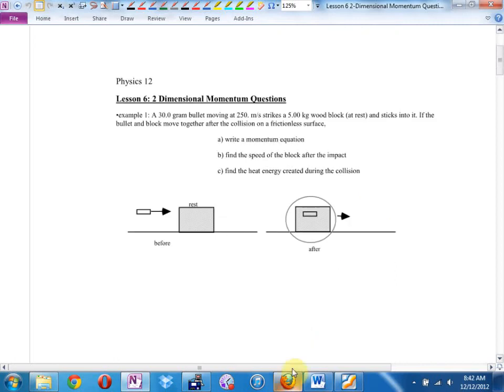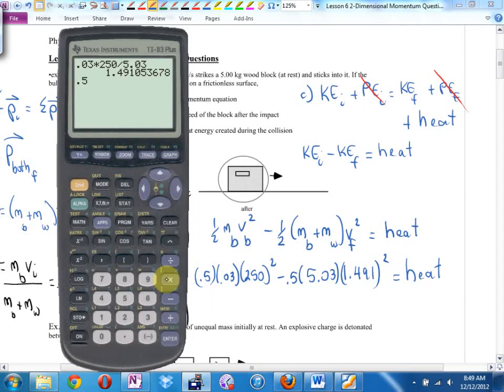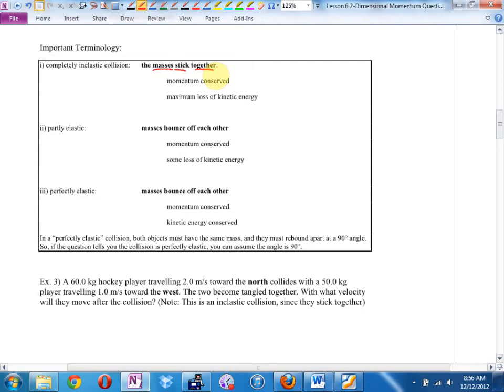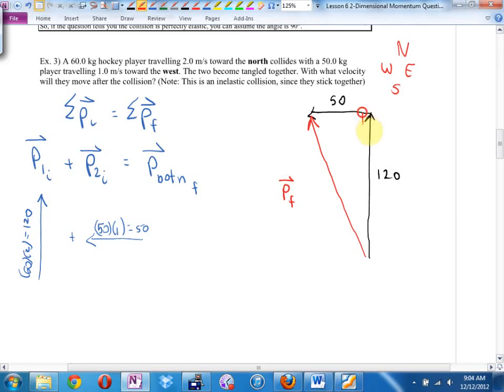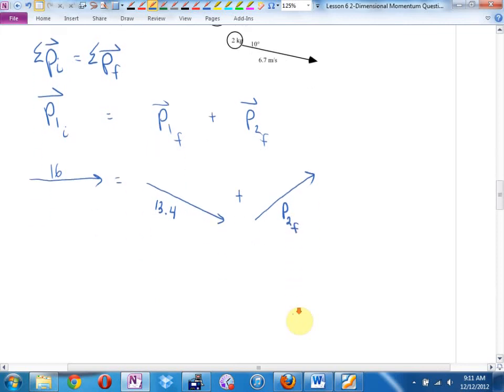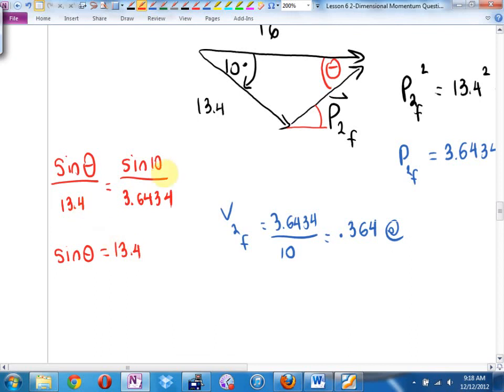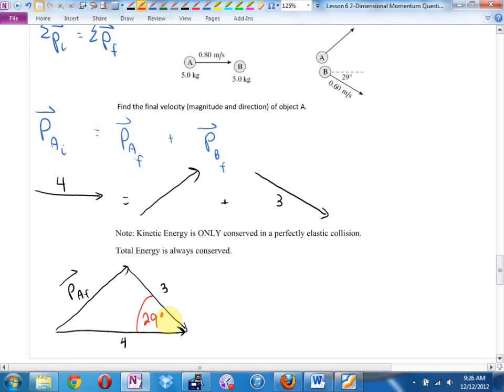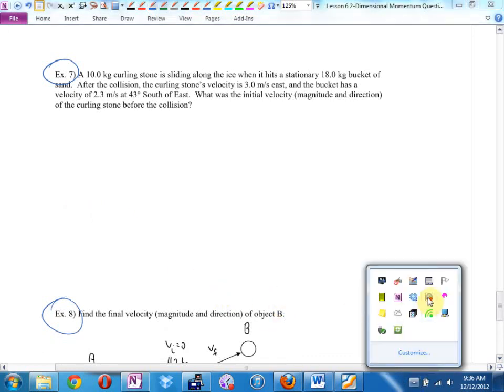Physics 12 U4L2 Two Dimensional Momentum